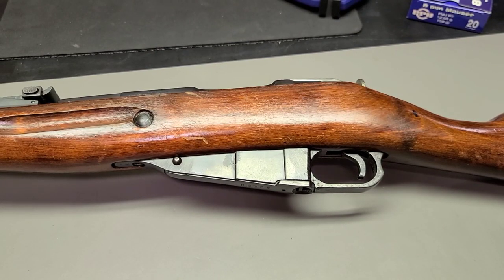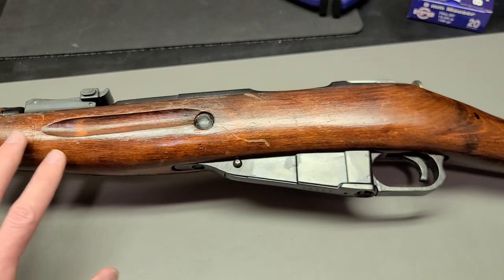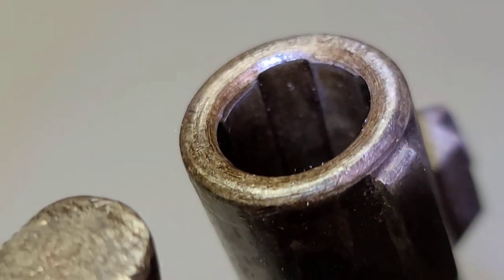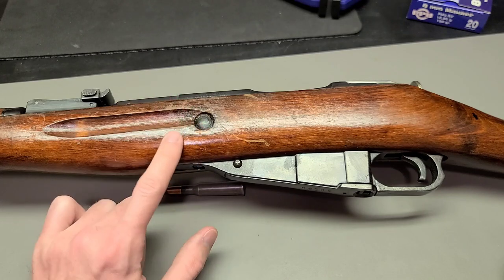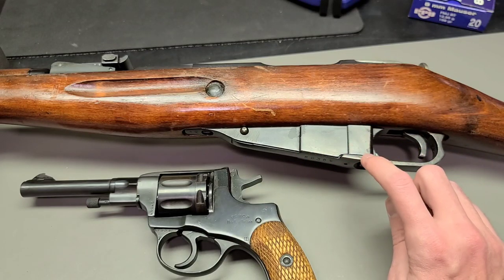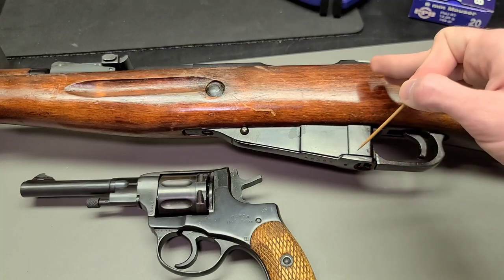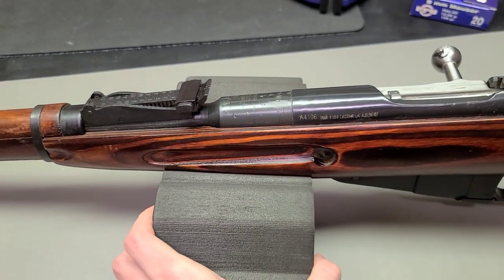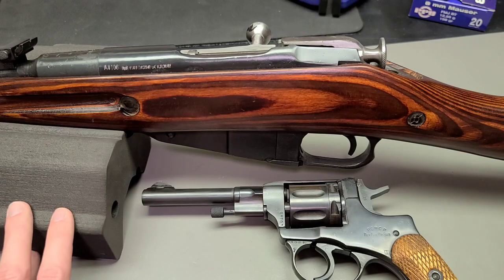What kind of rifling does your Mosin Nagant have?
we take a closer look at a Mosin and a nice example of a French MLE 1866-74 Gras rifle to look at rifling!